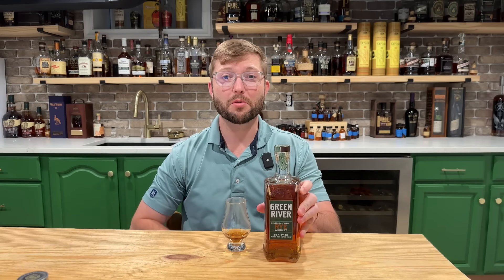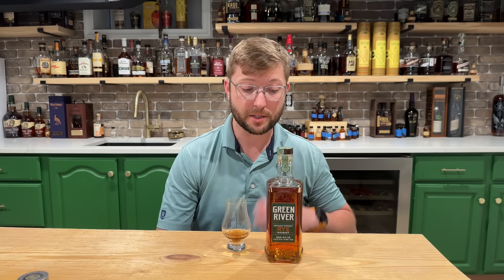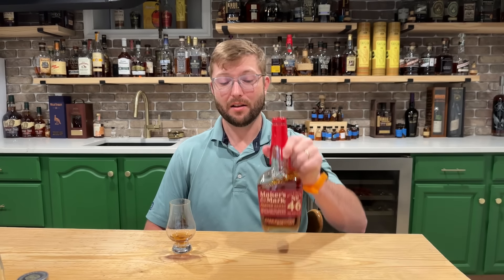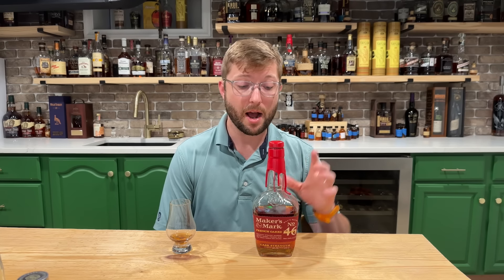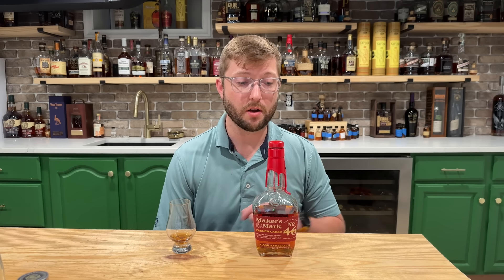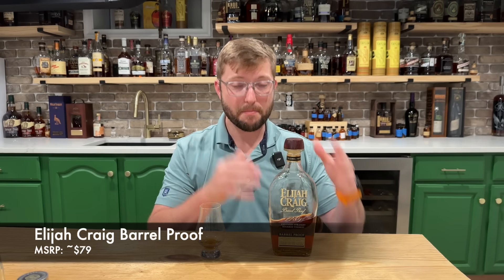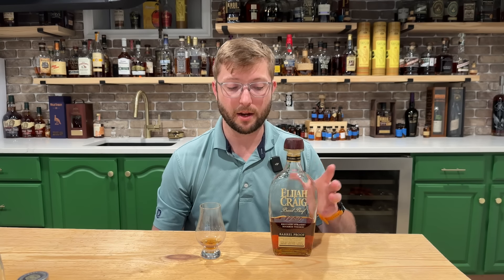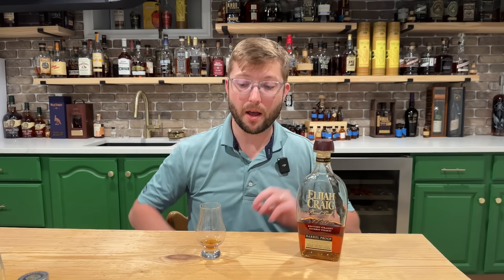Top 10 Best Values in BOURBON! Stop Sleeping on THESE BOTTLES!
Neat Bourbon ep95: Today talking about the top 10 value bourbons I have on my shelf today!

1) Coopers Craft 100
2) Green River Rye
3) Old Forester Single Barrel 100 proof Picks
4) Eagle Rare
5) Blue Note Joke Joint
6) Blue Note Joke Joint Cask Strength
7) Jack Daniel's SBBP Bourbon
8) Jack Daniel's SBBP Rye
9) James E. Pepper CS
10) Elijah Craig Barrel proof